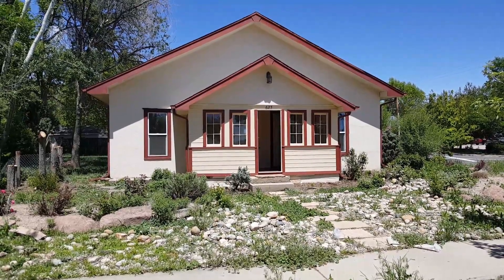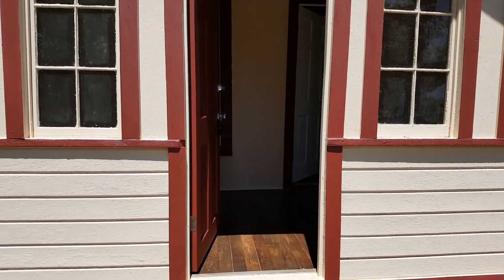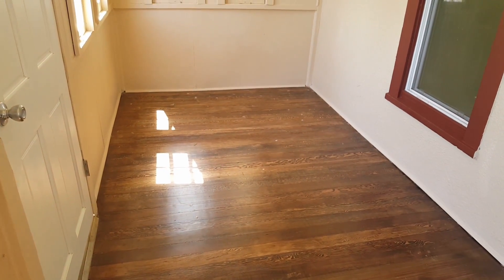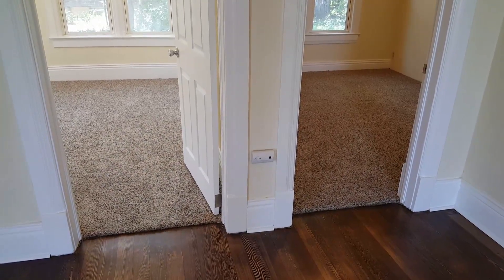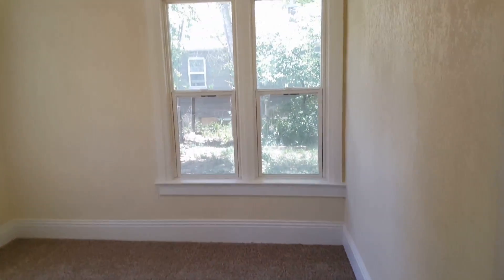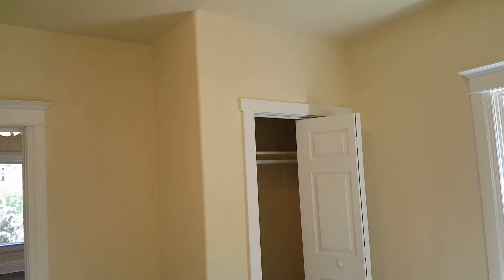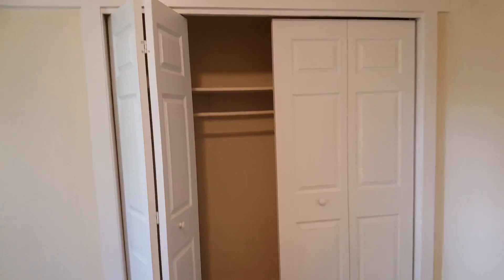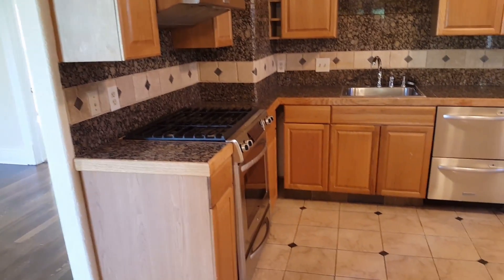Fix and Flip After the Remodel Bought 3/8/17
You can find much more information on how to flip houses in my book Fix and Flip Your Way to Financial Freedom. The book goes over all the details on how find, finance, repair, and sell house flips. It is available as an audiobook, paperback, or eBook on Amazon

I bought this house for $197,000 in March and just listed it for $289,900. This was a very minor rehab compared to what I have been doing on my flips. We spent less than $20,000 on the repairs which included some bath work, paint, stucco repair, new flooring, adding a closet, fixtures and texturing most of the walls.